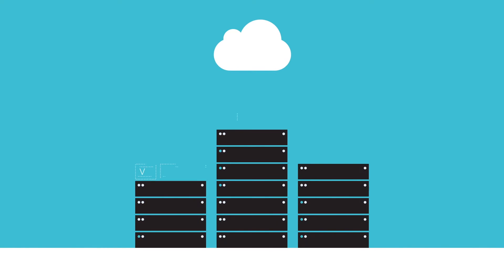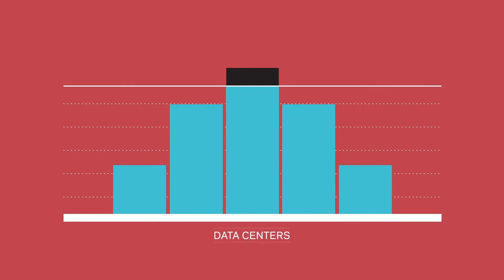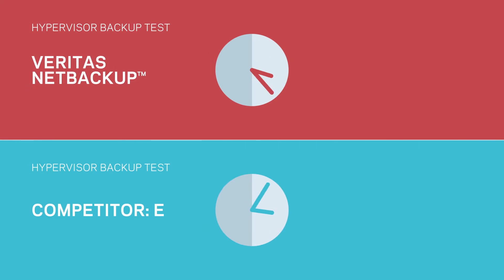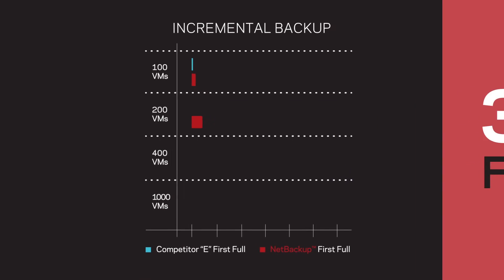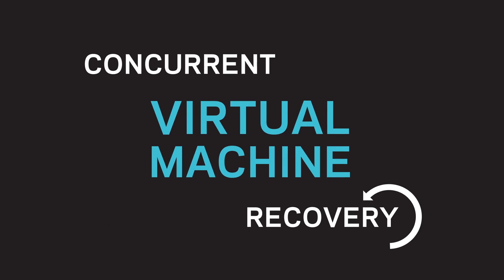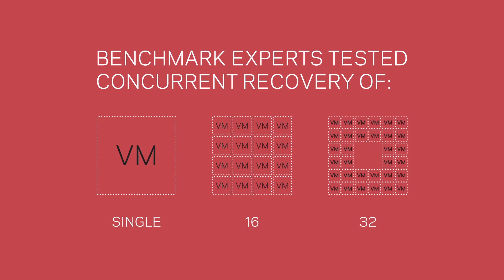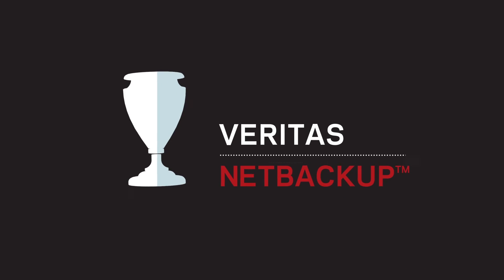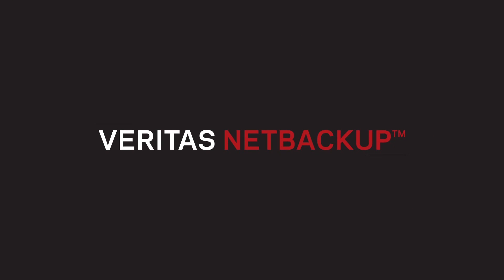King of Scale-- Veritas Netbackup™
Data Protection in a Large Scale Virtual Environment.  Learn how NetBackup can:

Backup VMs 45% faster on average.
Recover VMs in up to 47% less time.
Simplify and shorten protection windows for application VMs.